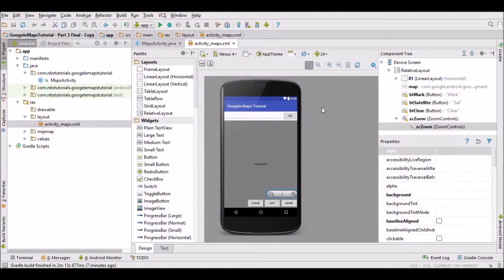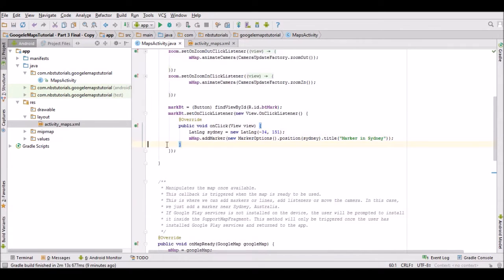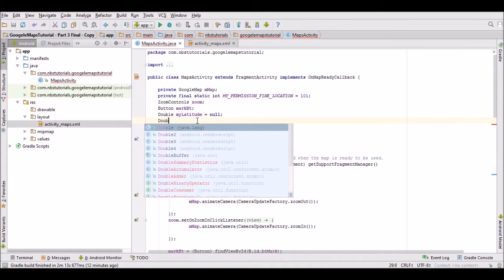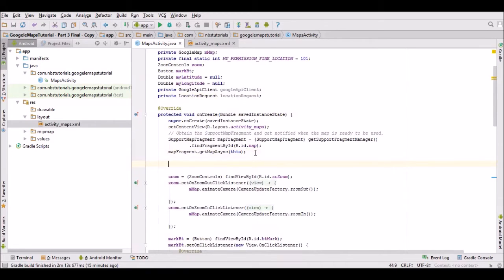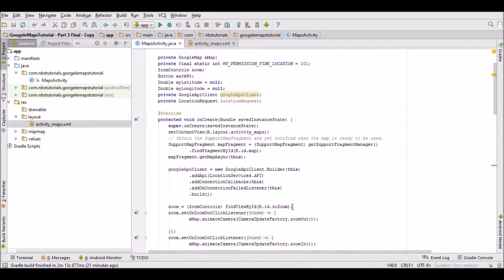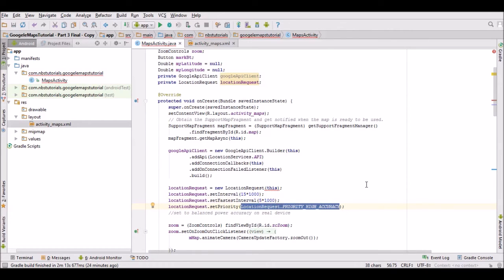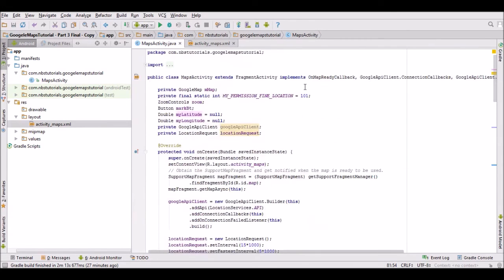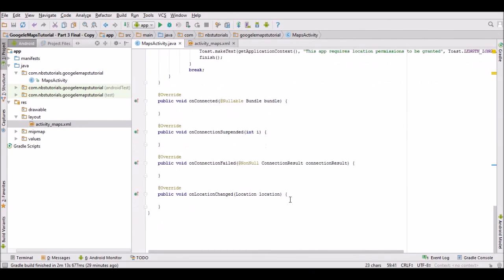Working with Google Maps for Android Part 4 - Adding Markers and the FusedLocationProviderAPI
This series of Android development tutorials looks at how to use Google Maps for Android. The series was created using Android Nougat (API 24) and addresses extra key features like how to use the FusedLocationProviderAPI and how to handle runtime permissions. This part looks at how to use the FusedLocationProviderAPI, add map markers to the map and center the camera. It also looks at how to grant permissions in runtime for location based services using the checkSelfPermission, requestPermissions and onRequestPermissionsResult methods.

The source code is freely available for all to use.